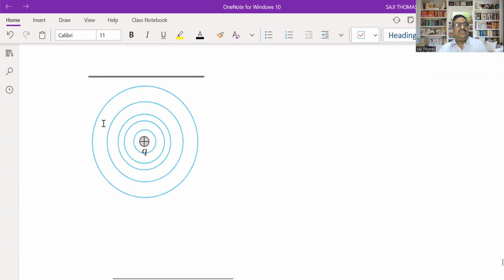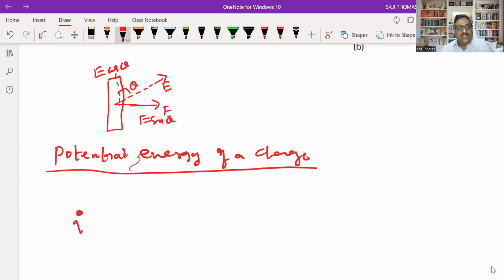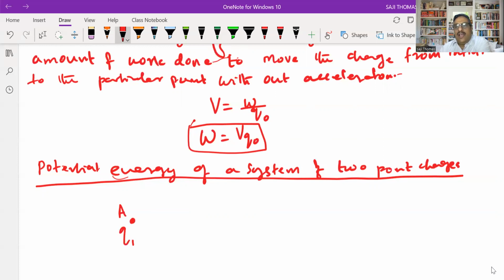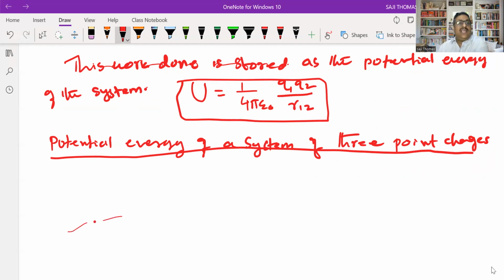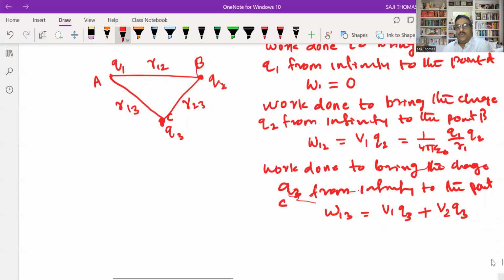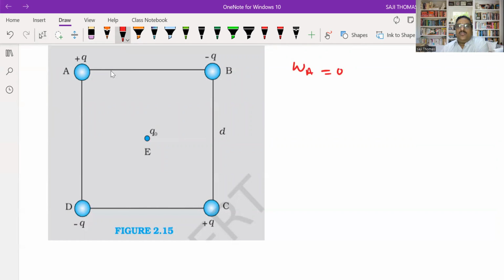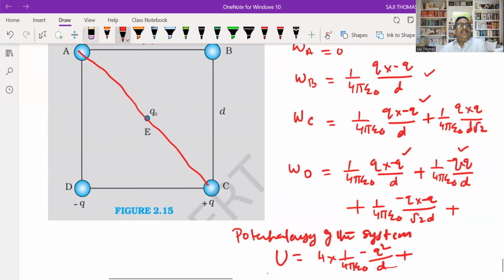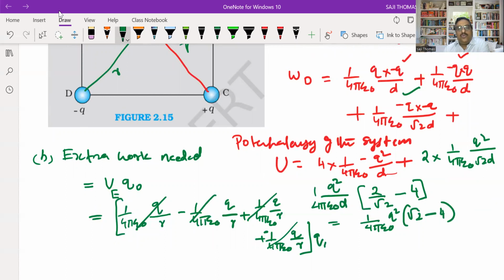CLASS 12 PHYSICS - CHAPTER 02- LESSON-04 - POTENTIAL ENERGY OF A CHARGE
CLASS 12 PHYSICS - CHAPTER 02- ELECTROSTATIC POTENTIAL AND CAPACITANCE - LESSON-04 - POTENTIAL ENERGY OF A CHARGE